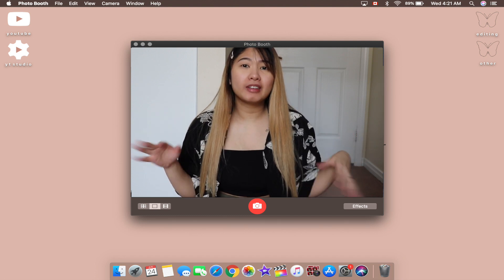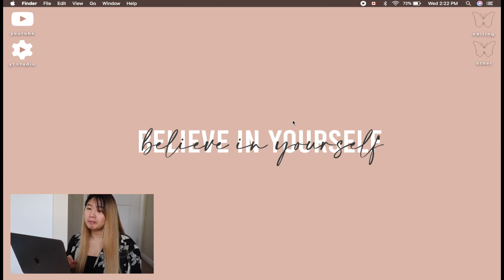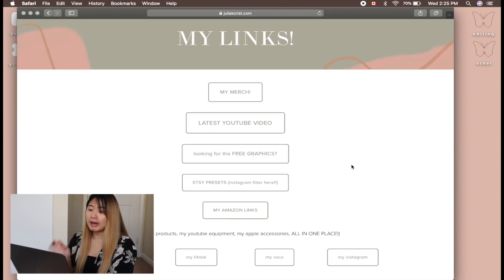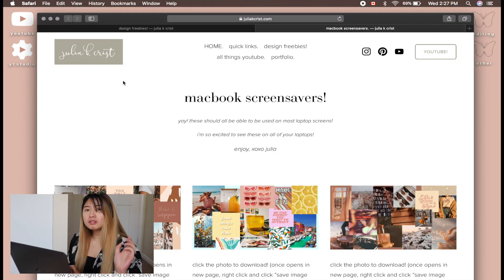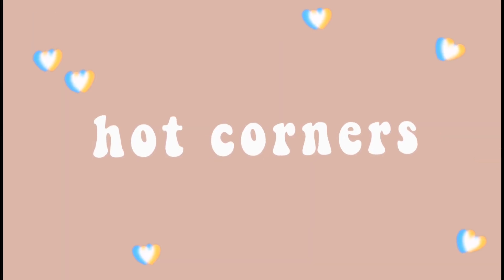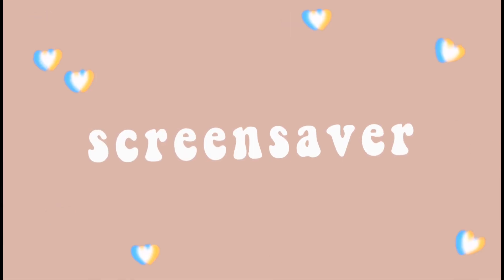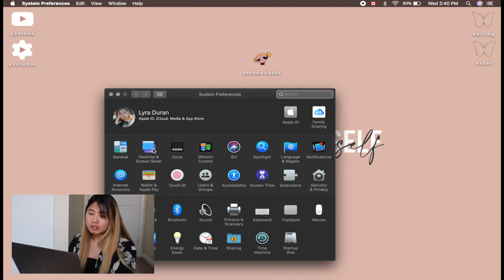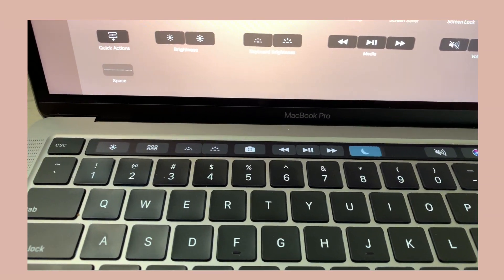CUSTOMIZING MY MACBOOK PRO 2020 13" (aesthetic and minimal 🦋)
Hi guys! For this video, i showed you how i customized my macbook pro 2020 13" in an aesthetic minimal looking way, and i absolutely love how it looks now. From backgrounds, to hot corners, to folder icons, to screensavers plus the clock that everyone uses lol, and also customizing the touchbar to my liking. I hope you guys enjoyed this video! :)

and let’s build a family :)

just tags